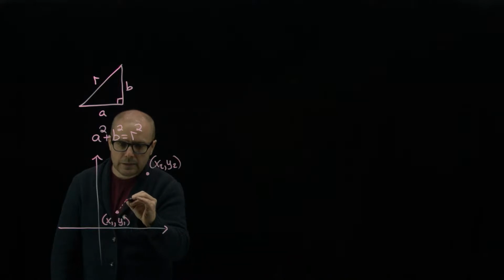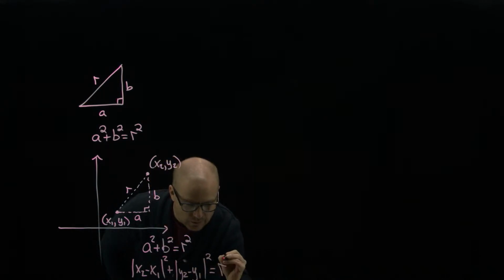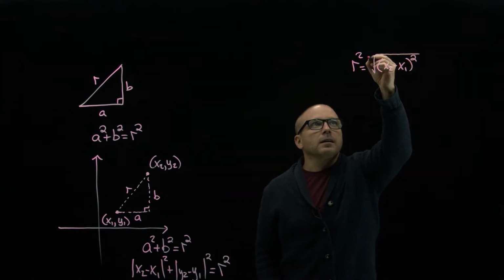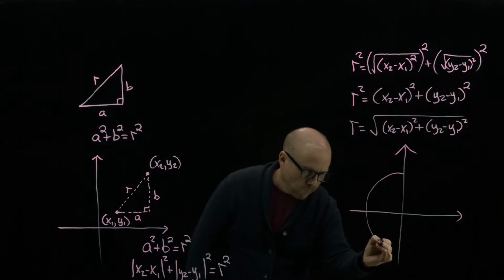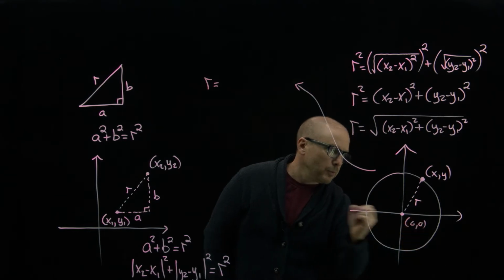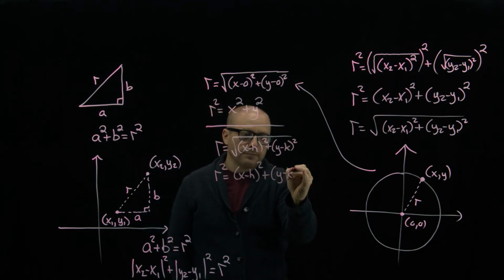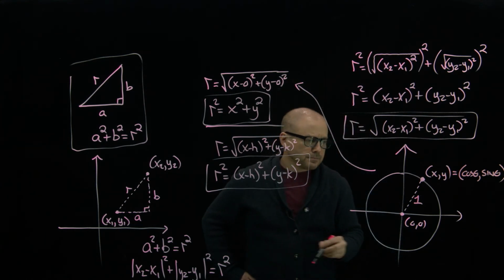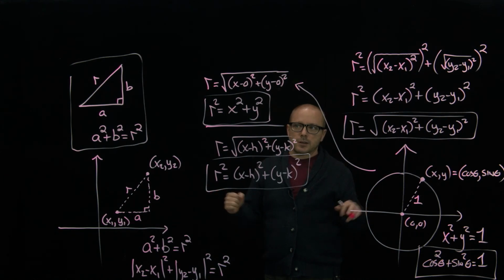Unit Exam One Problem #1